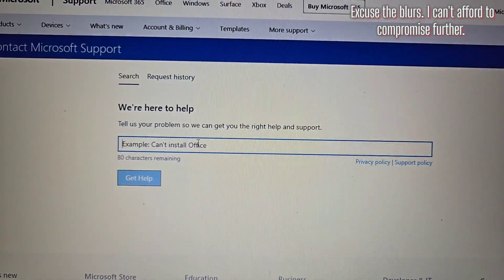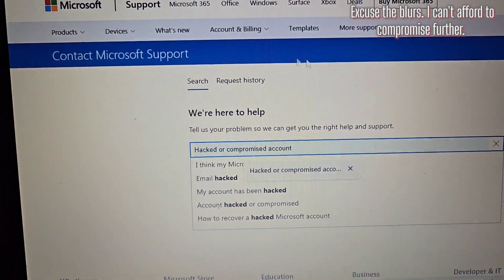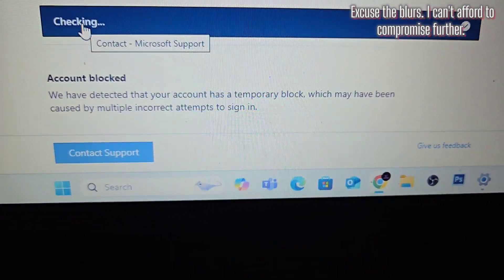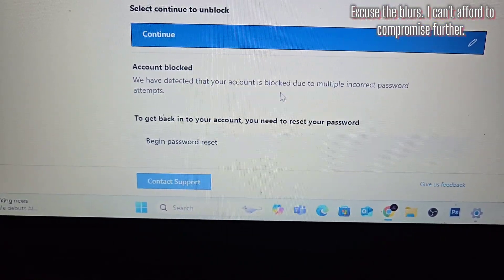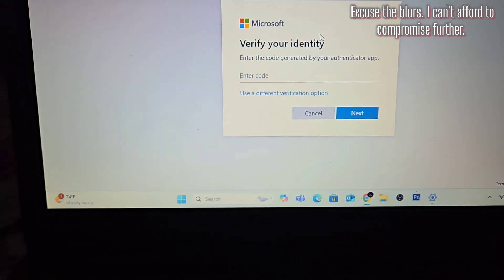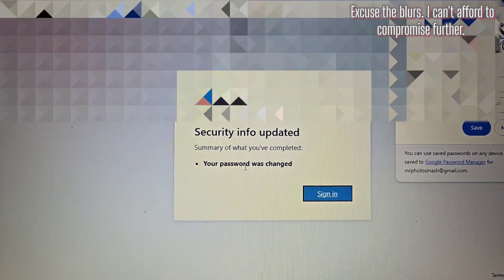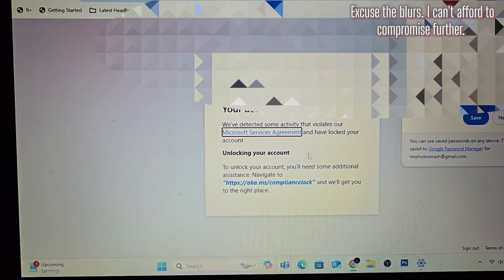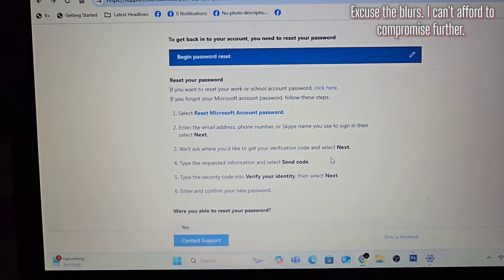For those who don't understand what I'm dealing with...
Microsoft is playing games, and I don't like it. I need my account back. It's been 16 days with no fix of any kind. I've proven I didn't cause the problem, but they keep upholding the decision. This is unacceptable.